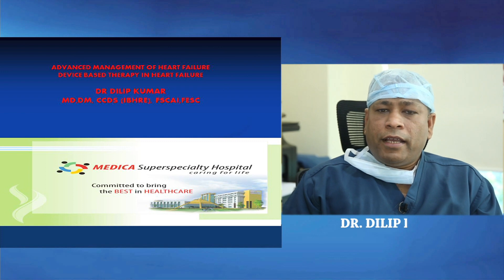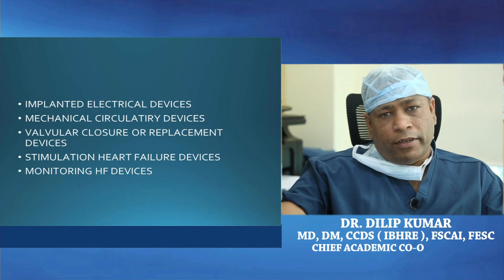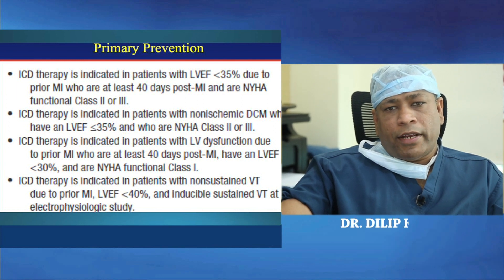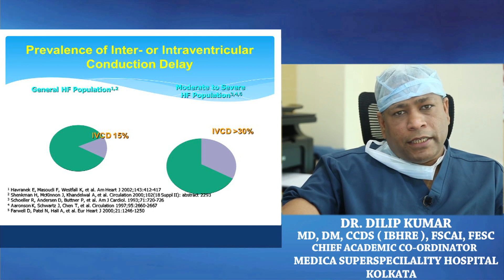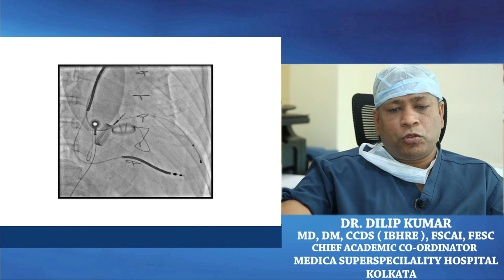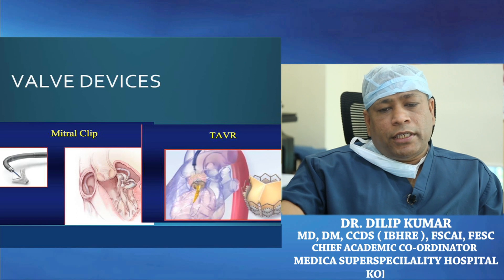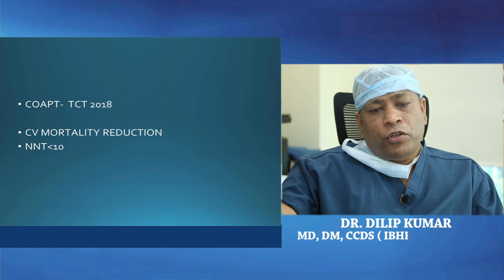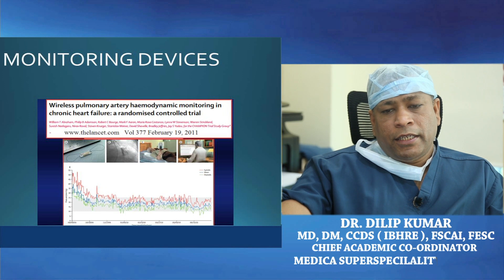DR KUMAR (ShowReel PIP BROADCAST)